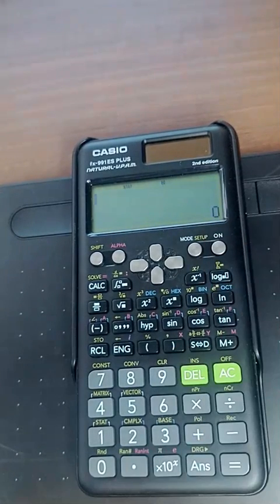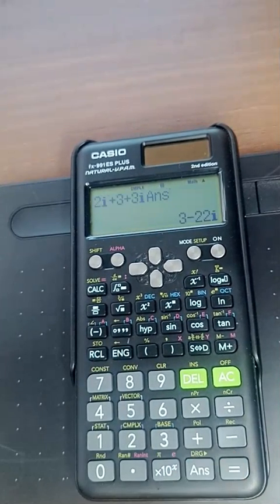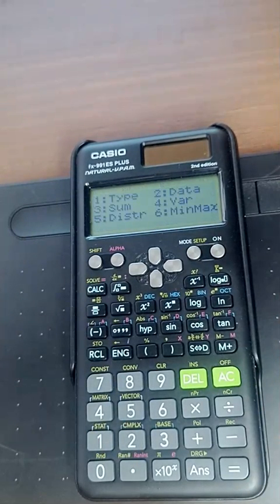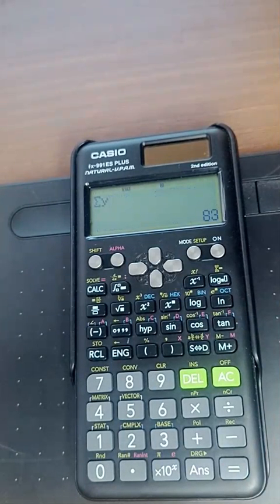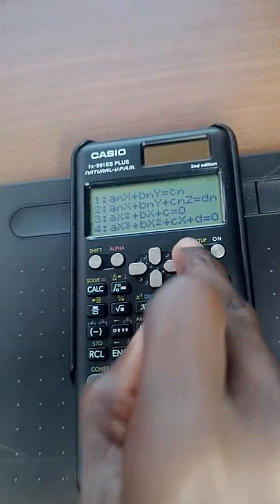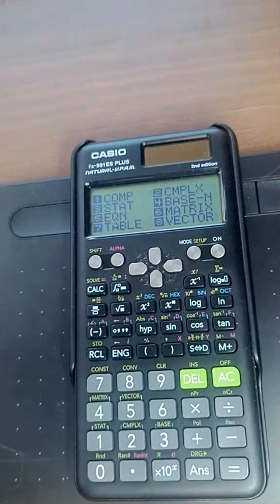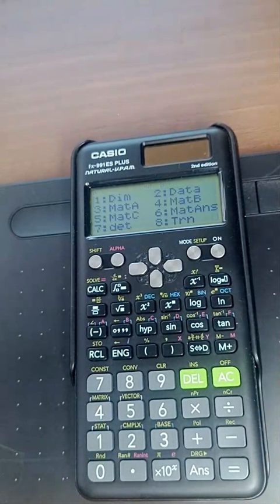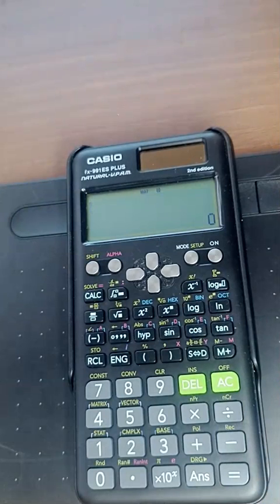Calculator mode....Casio FX -991ES plus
The Use of calculator enjoy the difference functionality of this wonderful standard scientific calculator